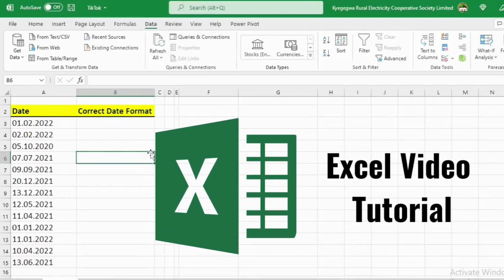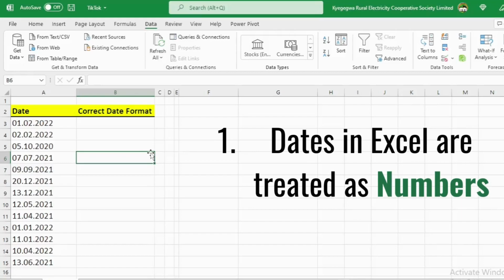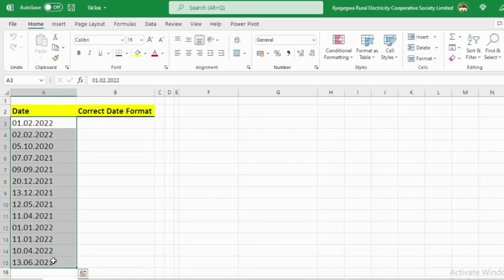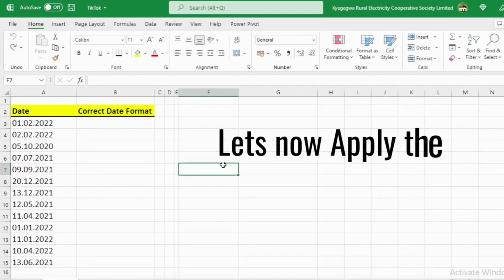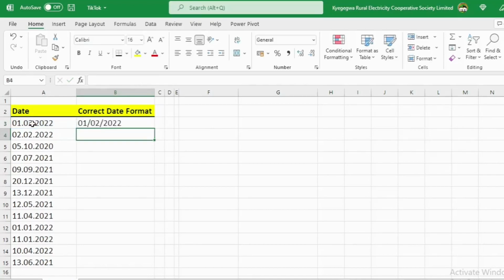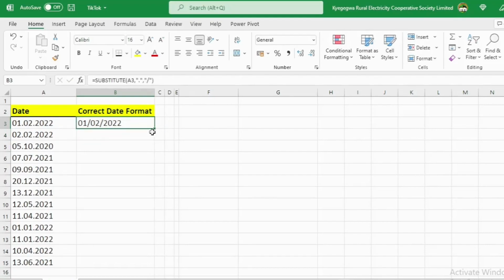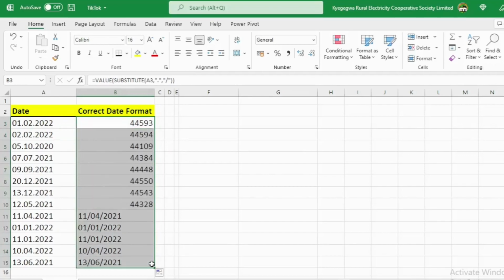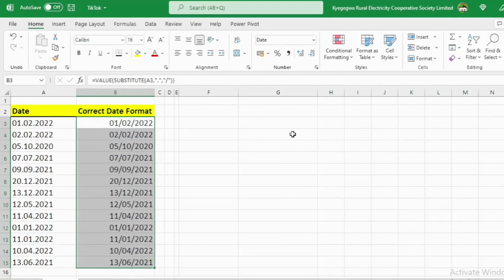How to Convert Text into Dates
How to Convert Text into Dates in Excel.
The tutorial explains how to use Excel functions to convert text to date and number to date, and how to turn text strings into dates in a non-formula way. You will also learn how to quickly change a number to date format.

Since Excel is not the only application you work with, sometimes you'll find yourself working with dates imported in an Excel worksheet from a .csv file or another external source. When that happens, chances are the dates will export as text entries. Even though they look like dates, Excel won't not recognize them as such.

There are many ways to convert text to date in Excel and this tutorial aims to cover them all, so that you can choose a text-to-date conversion technique most suitable for your data format and your preference for a formula or non-formula way.

When importing data into Excel, there is often a problem with date formatting. The imported entries may look like normal Excel dates to you, but they don't behave like dates. Microsoft Excel treats such entries as text, meaning you cannot sort your table by date properly, nor can you use those "text dates" in formulas, PivotTables, charts or any other Excel tool that recognizes dates.